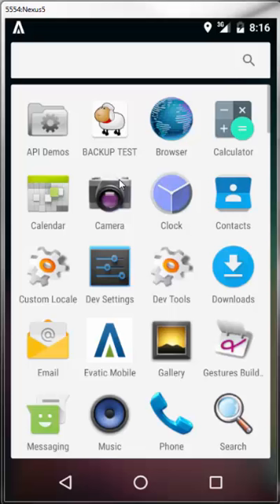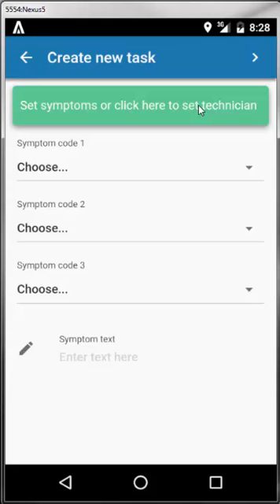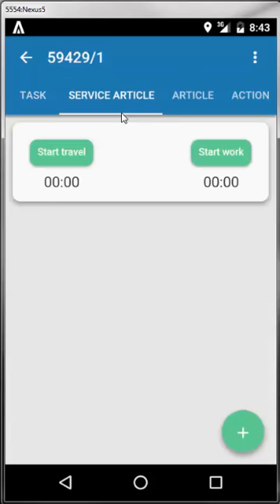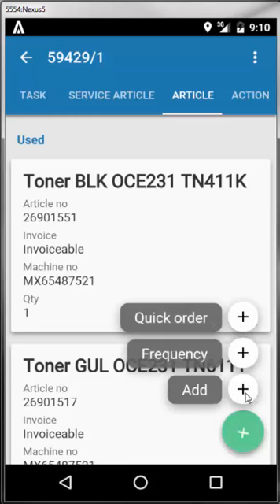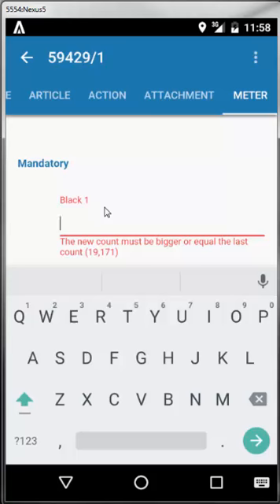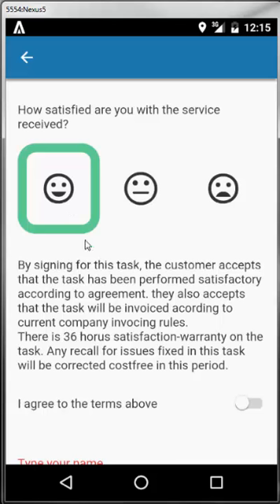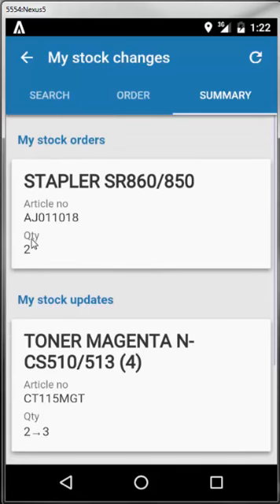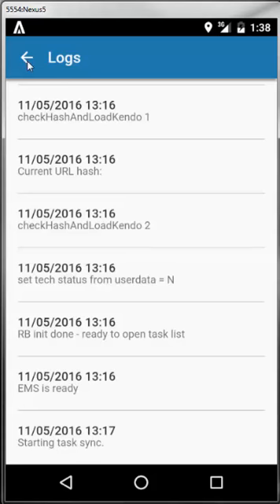Whats new in EMS5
When upgrading to EMS 5.0 or higher the user-interface has changed considerably compared to older versions. This video shows the differences.